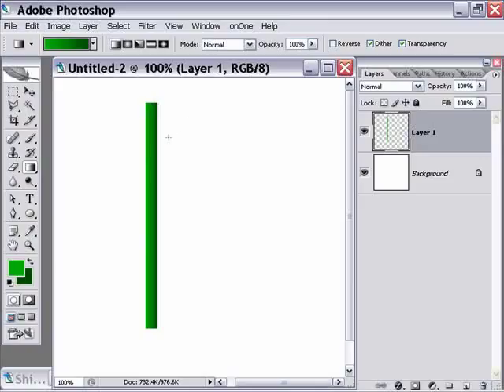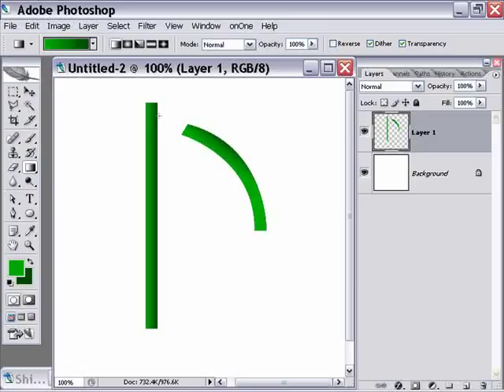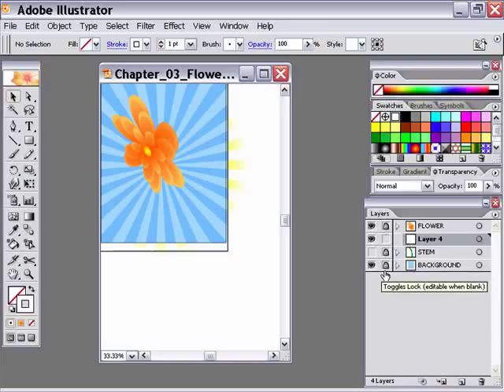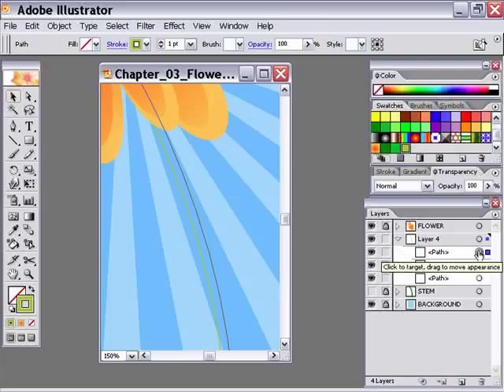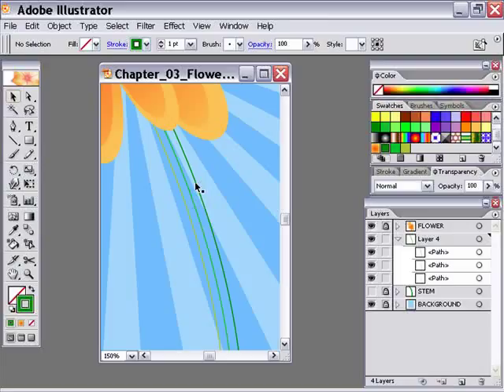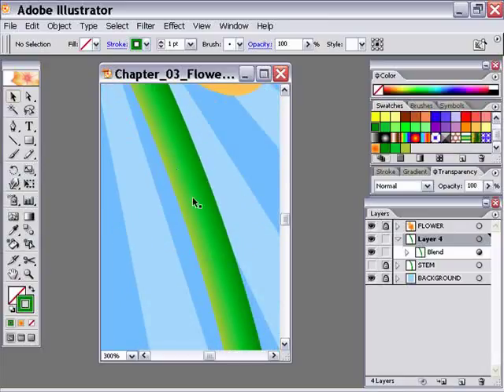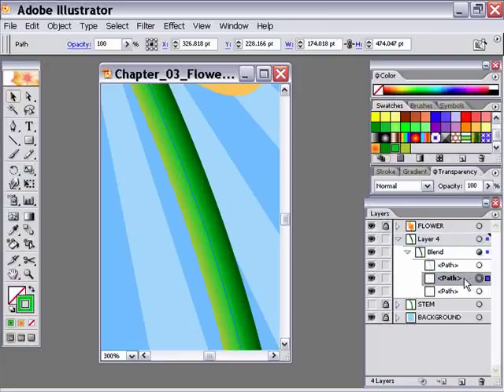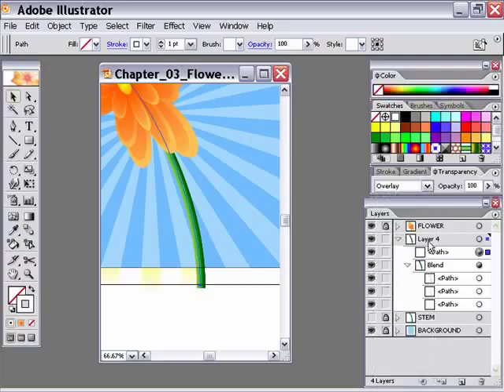Using Illustrator to Create Gradients - Photoshop Tutor